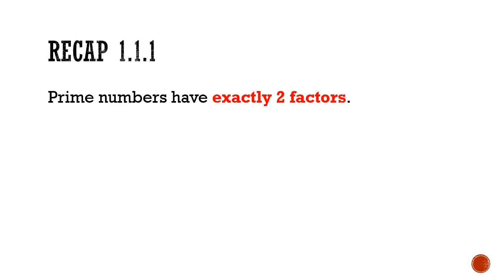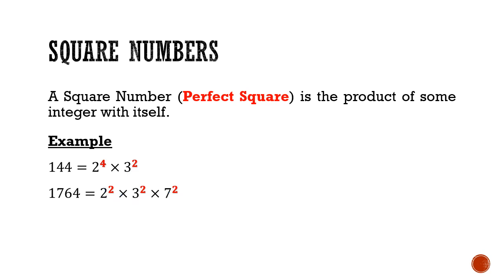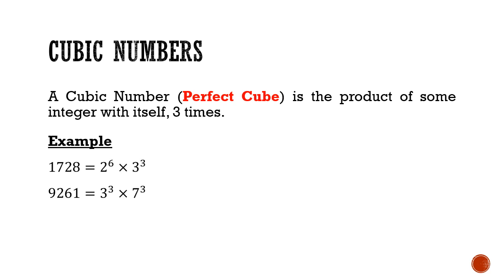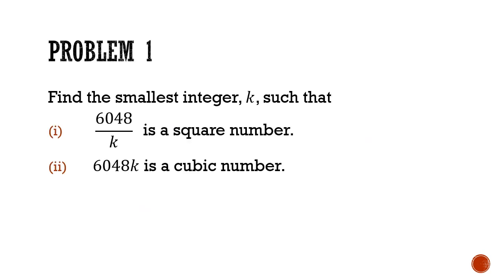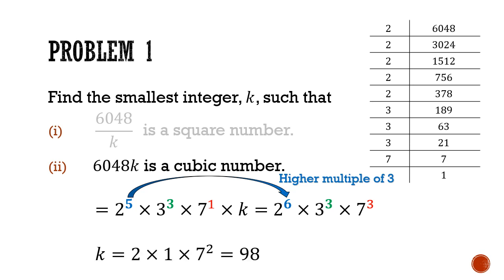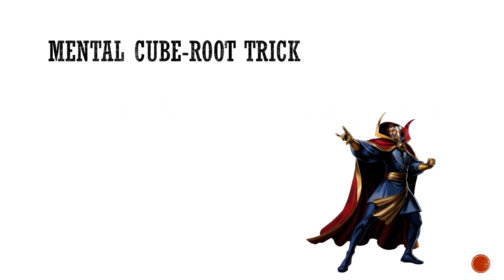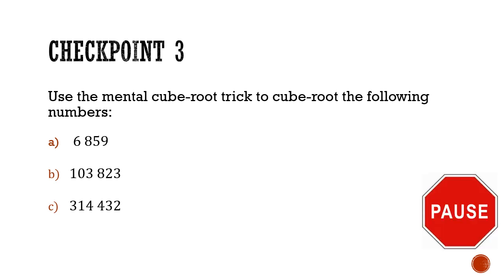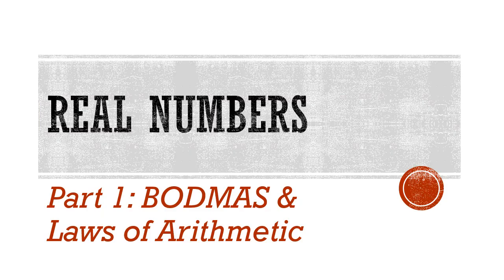Factors & Multiples 3: Squares & Cubes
This is the part 3 of the Factors & Multiples chapter and it covers O-level problems involving squares and cubes. There is also a bonus section on the mathemagical trick to mentally cube-root 6-digit numbers.

The audio and video export for my school's surface pro tablet is very janky.  I suspect the usb adapter is the issue so till I get a new later this week, this is going to be the quality for now.